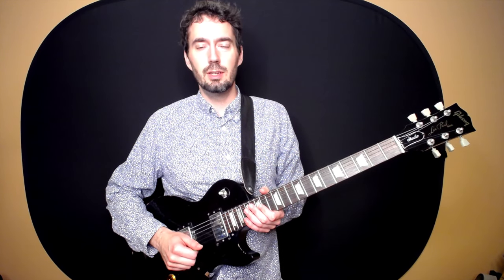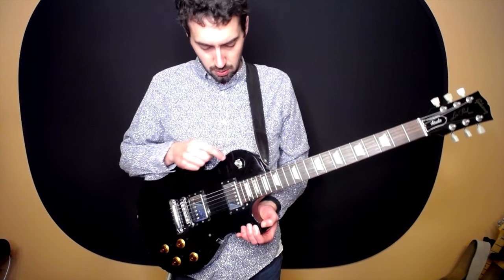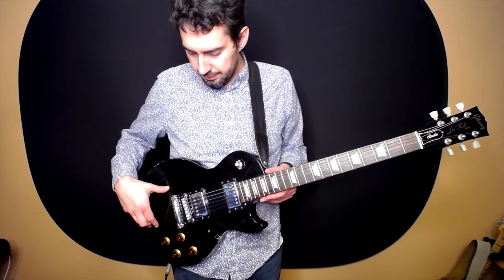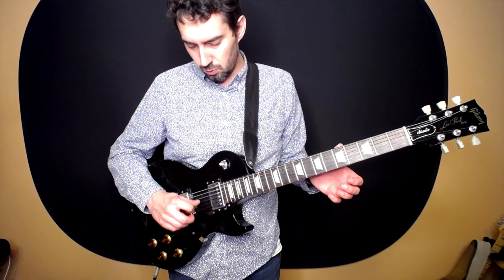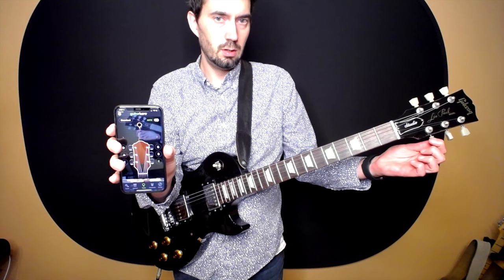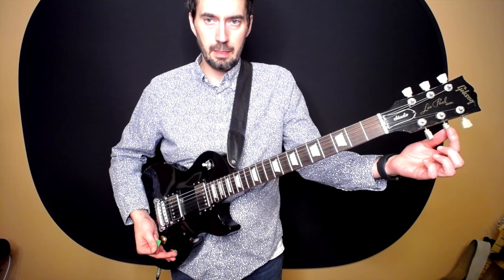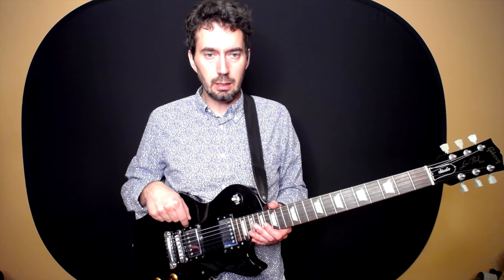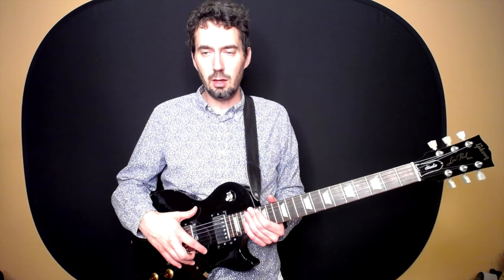Getting Started With A Les Paul | Parts & Tuning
This guitar lesson details the basic parts of a Gibson Les Paul electric guitar and how to tune the strings. This lesson is designed for beginners or those who are brand new to the guitar. I recommend using the Guitar Tuna app for your smartphone or purchasing a clip-on tuner by Snark Please use the comments section if you have any questions.

👇🎤🎸Learn how to play guitar the easy way! Enroll in my Easy Strumming Guitar System today.

Or download the free Easy Strumming Quick Start Guide for beginners

❤️ THANK YOU FOR SUPPORTING PATRICK DUGAN MUSIC! 🙏🏻

les paul,gibson les paul,gibson,Getting,A Les Paul,Parts,Tuning,Getting Started With A Les Paul,Getting Started With A Les Paul Parts & Tuning,Gibson Les Paul Tips parts and tuning,Patrick Dugan Music,epiphone les paul,gibson les paul custom,Electro-acoustic Guitars learn by patdugan part2,easy way to learn guiter with patrickdugan music,Gibson Les Paul style guitar,how to tune the strings,designed for beginner,Tuna app,guiter lesson,teacher,A Les Paul Parts,pop